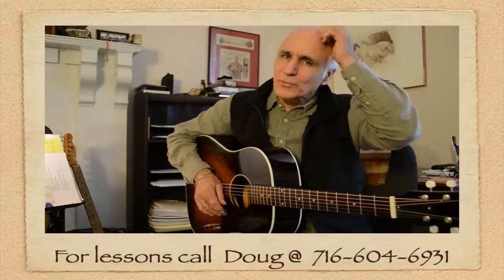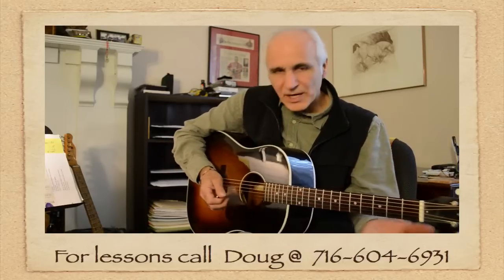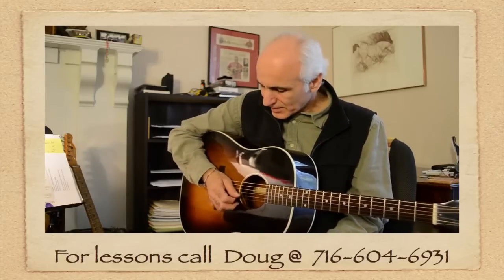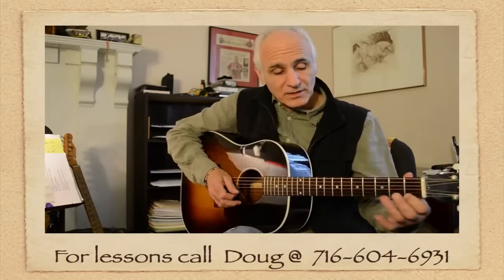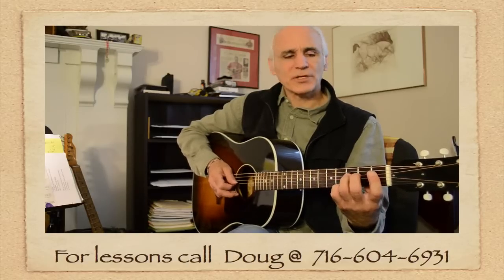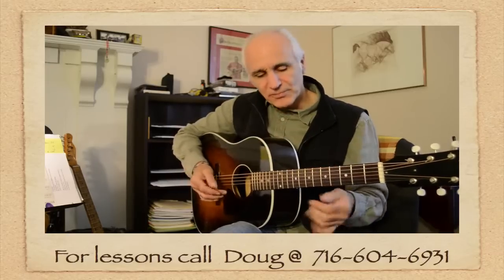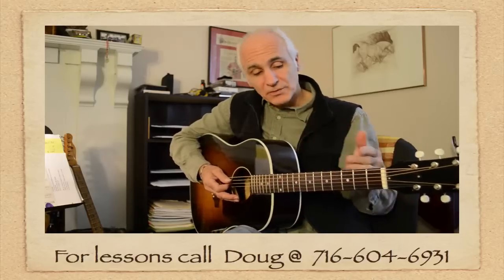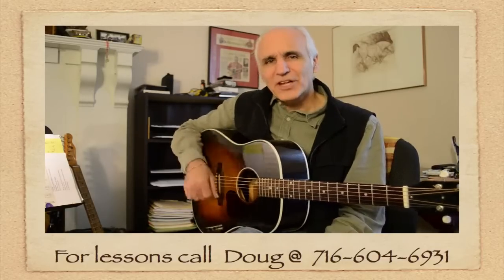Guitar Lessons Buffalo NY - Beginner Lessons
Guitar Lessons Buffalo NY

In this lesson Doug goes over some tips and practice items for beginners on the Guitar.